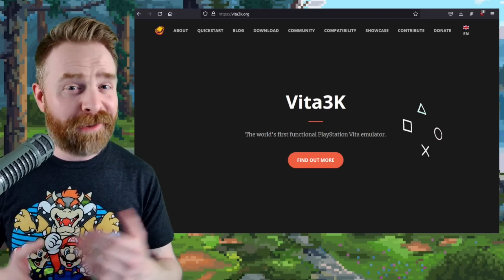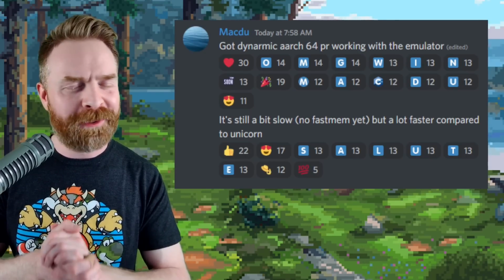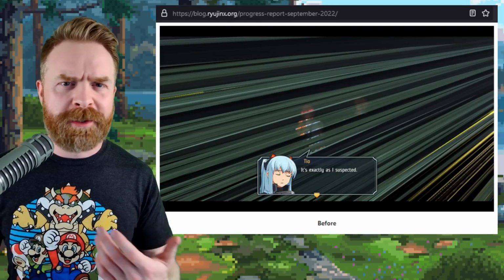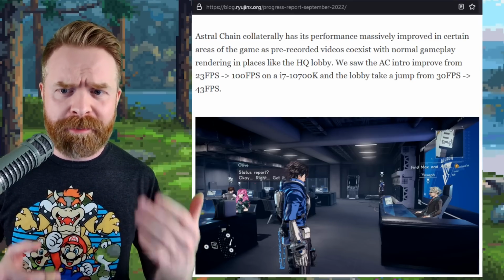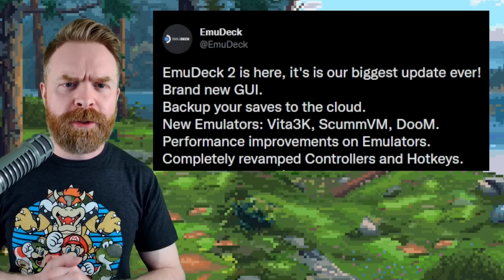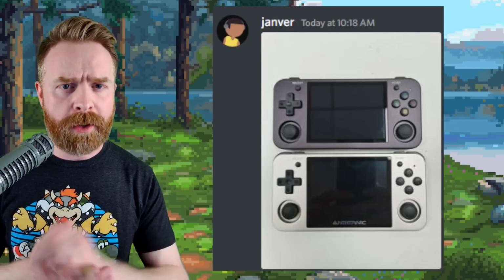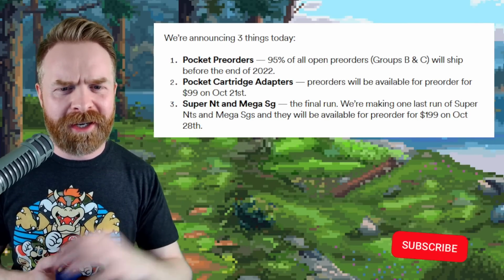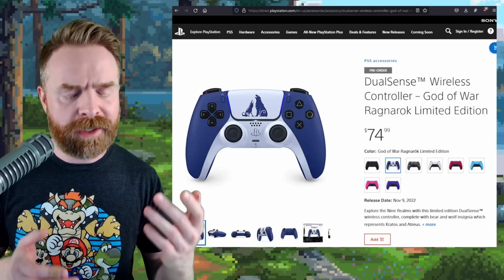PS Vita Emulation on Android in 4K Emudeck and more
0:00 PS Vita on Android with Vita3k
1:35 Nintendo Switch Emulator Ryujinx
4:06 EmuDeck 2
5:11 Gotham Knights early release
5:42 Anbernic RG353M
6:18 Analogue Pocket and More
7:21 GOW Ragnarok Controller
7:41 G4 TV is cancelled